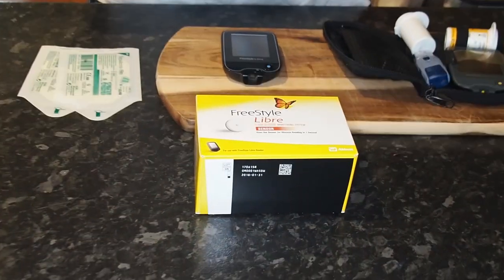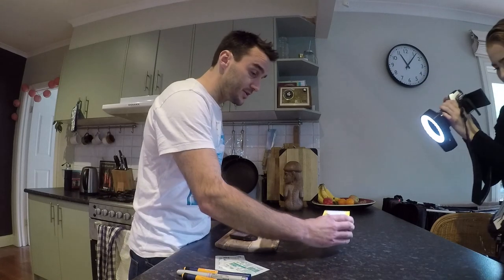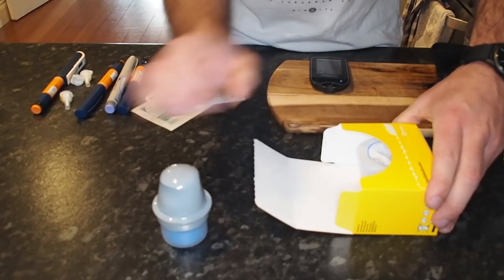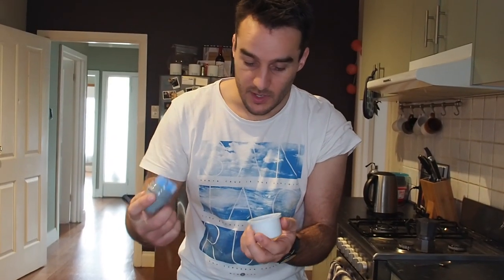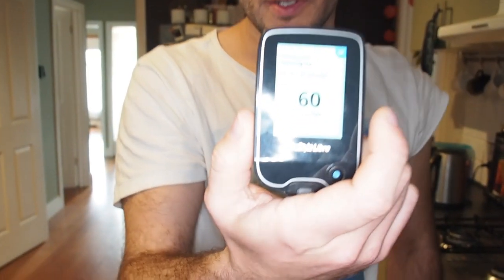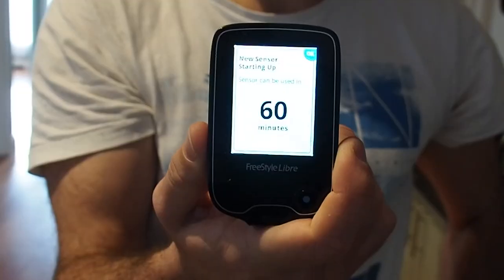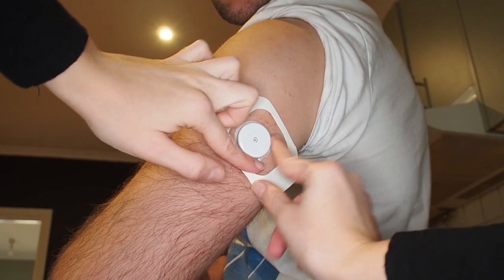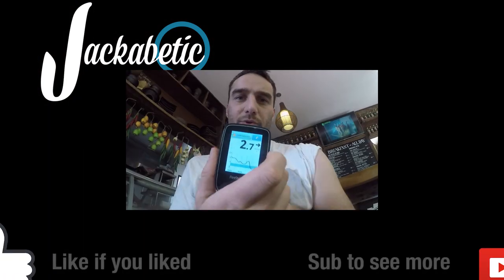Bali Proofing a FreeStyle Libre Sensor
I have found the best product to protect the and keep the FreeStyle Libre Sensor on!

This is for type 1 diabetics looking to save money by protecting the $$$ sensor.

Unboxing, putting on, and calibrating a FreeStyle Libre Sensor.
I have found that the Tegaderm Film 1624W is the best way to protect it & I am putting it to the test on a holiday to Bali.

*Products
- FreeStyle Libre, Flash Glucose Monitoring System
By Abbott Diabetes Care

- Tegaderm Film 1624W
By 3M Health Care